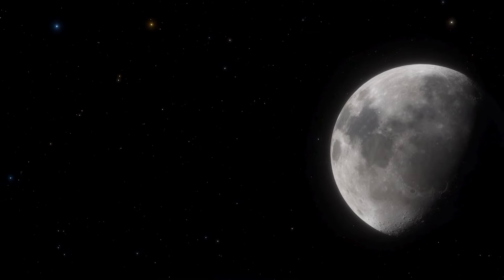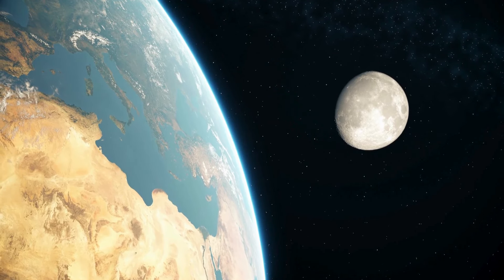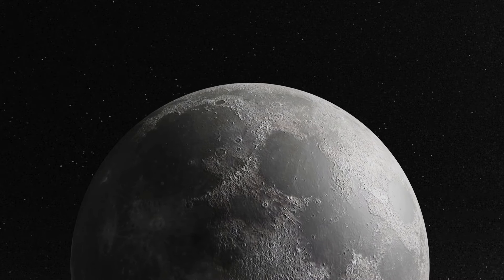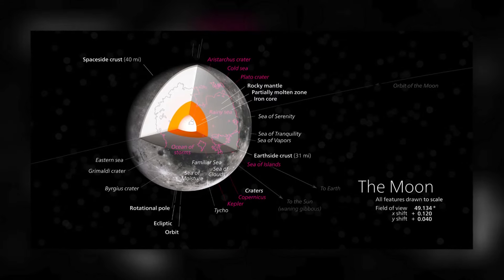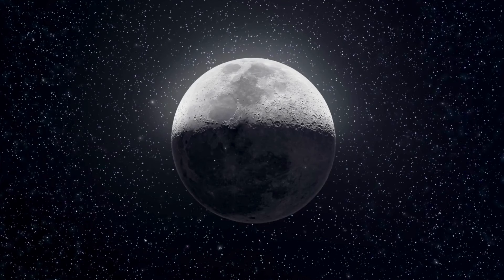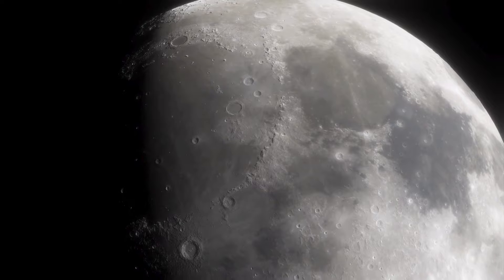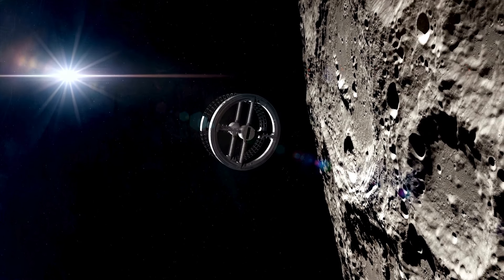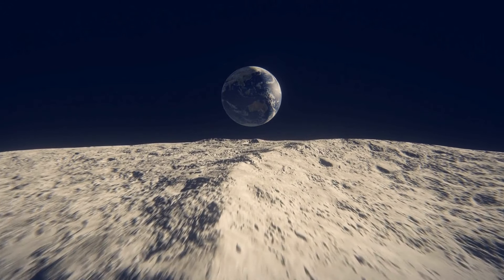Officially Scientists Have Confirmed What's Inside The Moon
What lies at the heart of the Moon? Scientists have finally uncovered the truth, and it’s more fascinating than we ever imagined. In this video, we explore groundbreaking discoveries about the Moon's core, its striking similarities to Earth, and what this means for its mysterious history. From Apollo-era seismic data to cutting-edge research in 2023, learn how these findings are reshaping our understanding of the Moon and the Solar System.